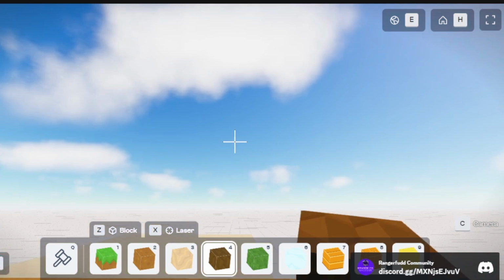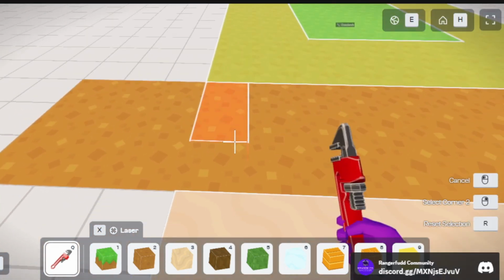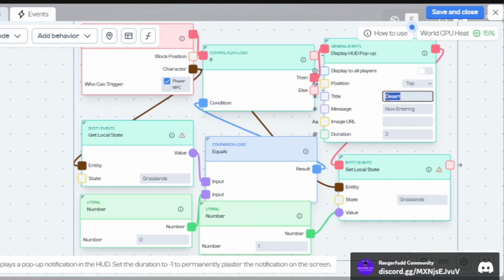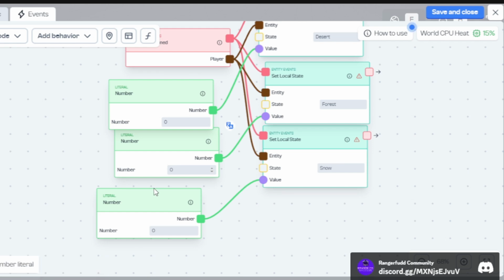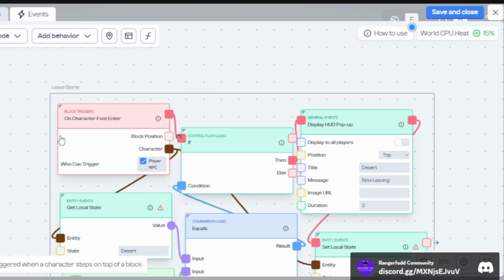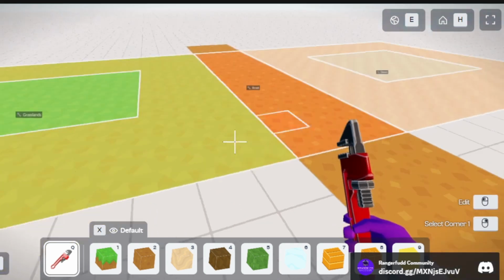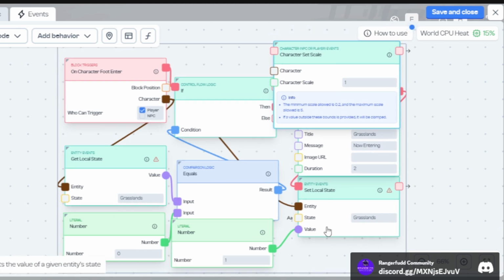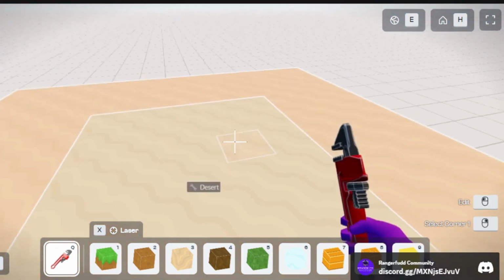Wrench Tutorial for Jamango Biomes - How to Use Wrenches